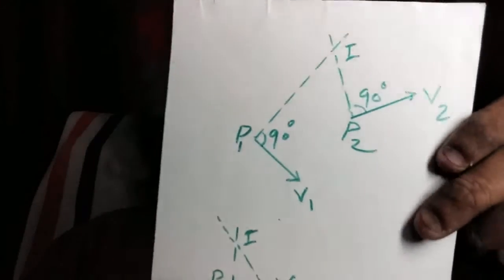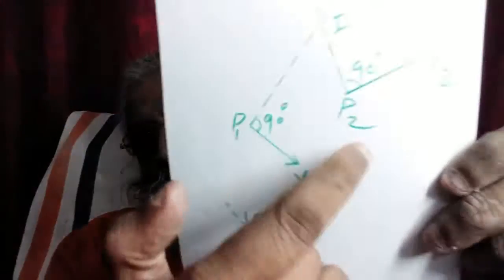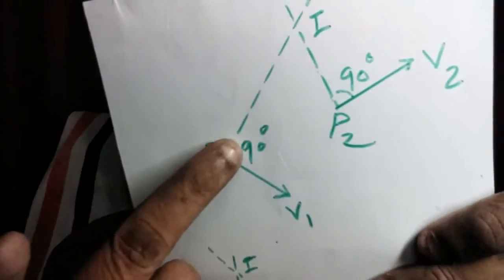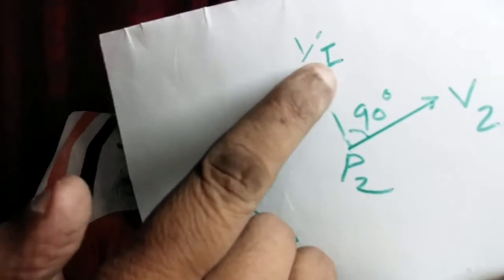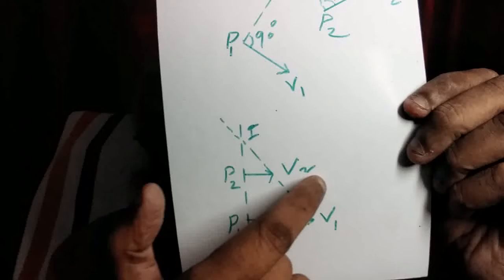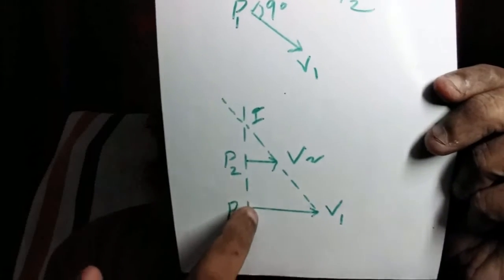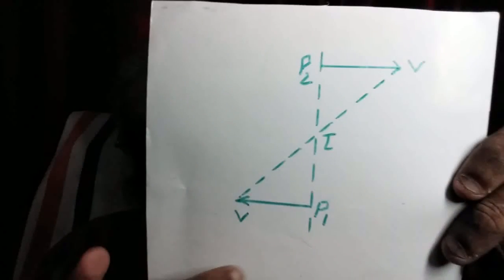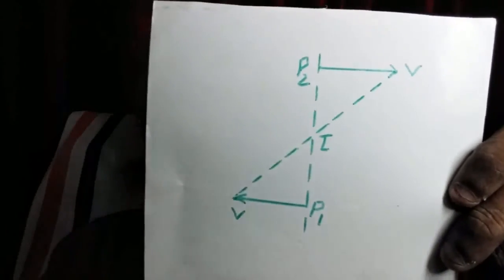(200).How to locate instantaneous centre. Physics guru Ennemcien.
Location of instantaneous centre. Different cases.Engg.Mech.(Malayalam).